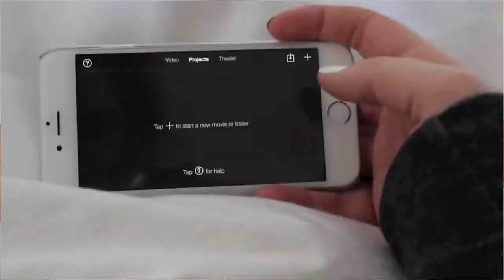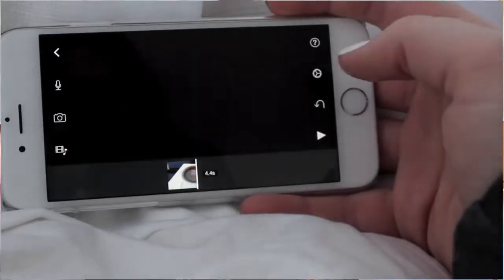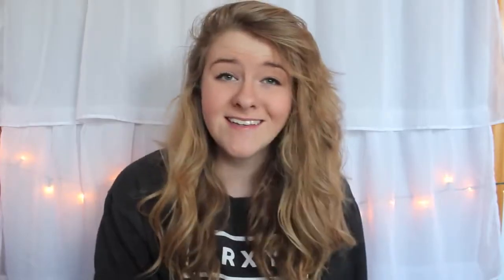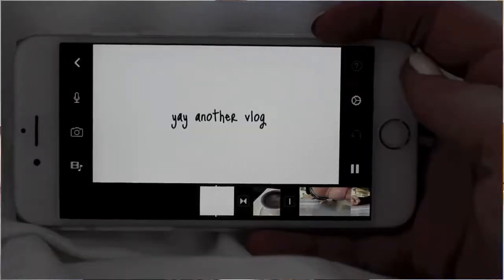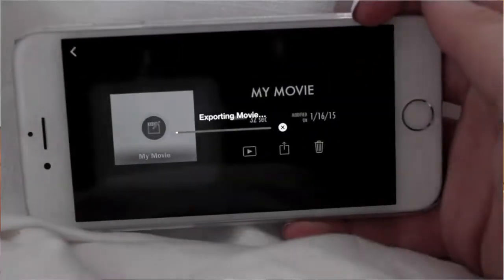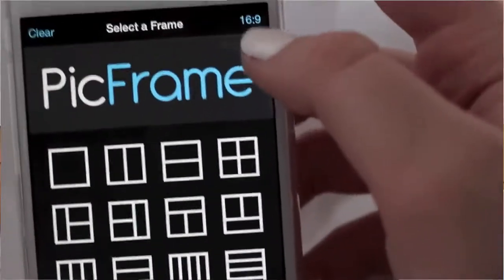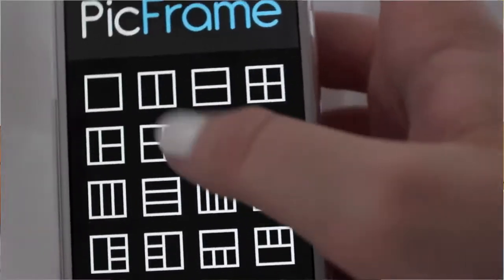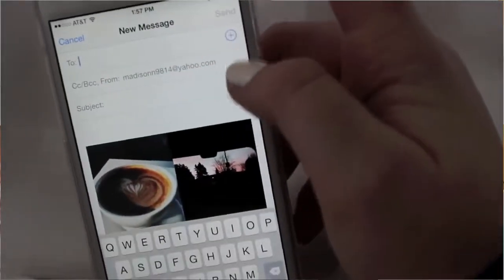EASY HOW TO DAILY VLOG WITH YOUR IPHONE